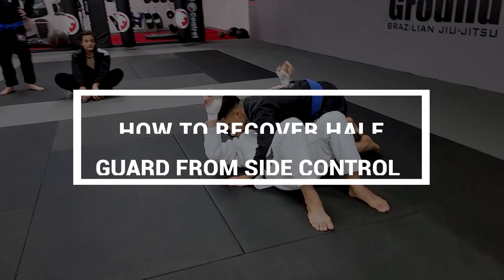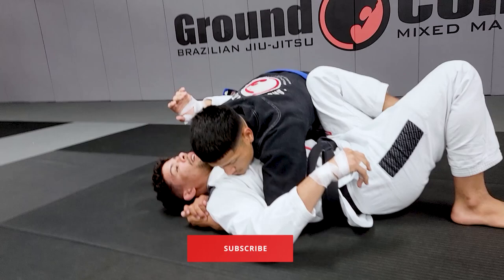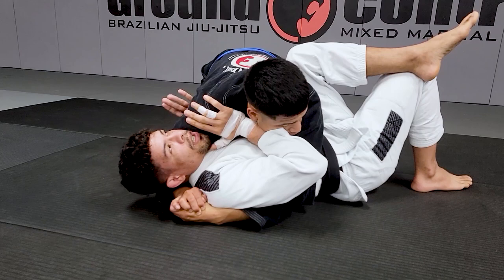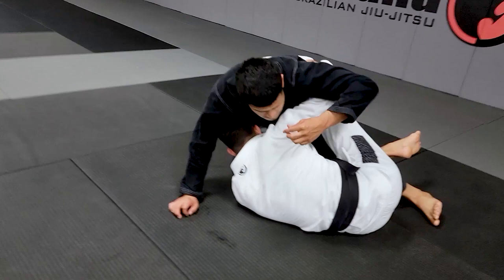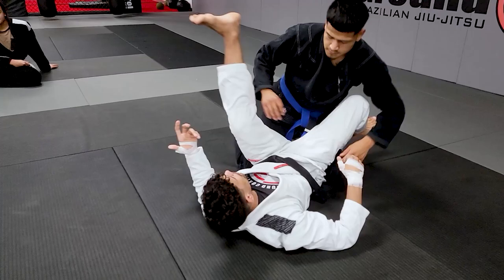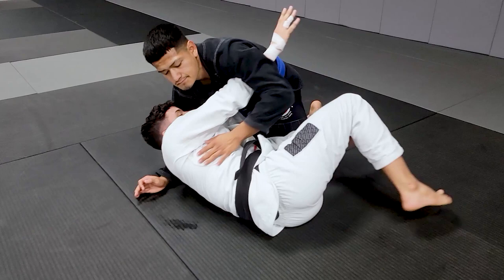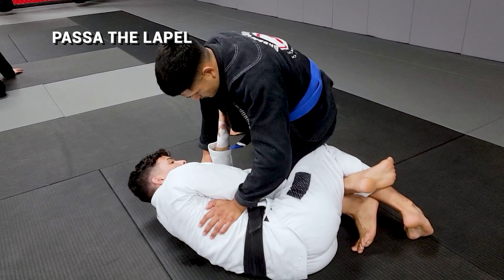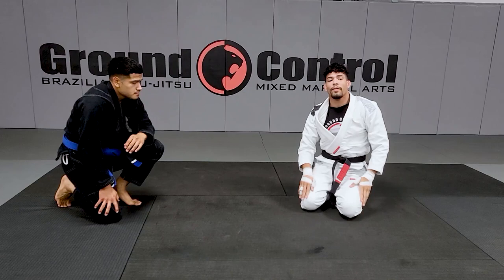USE YOUR UNDER HOOK TO ESCAPE SIDE CONTROL. W/ LEONARDO SILVA.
The 1st-degree black belt and Ground Control MMA Head coach  Leonardo Silva, teaching us his secret use under hook to escape side Control to an offensive half-guard.